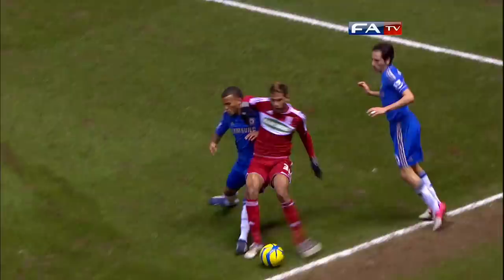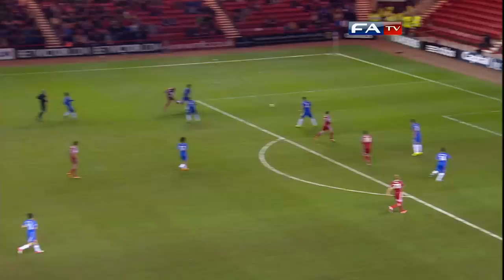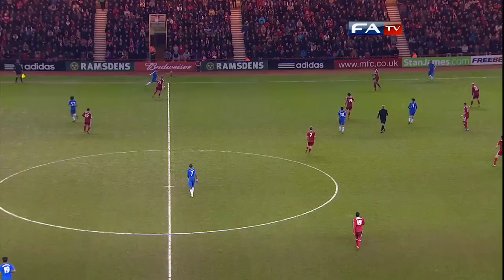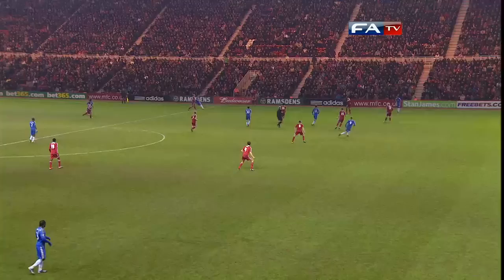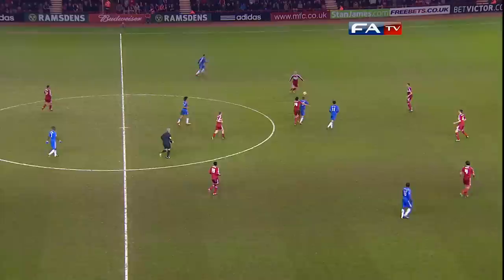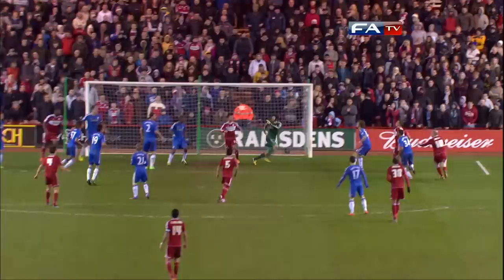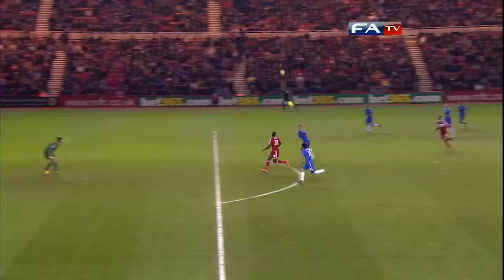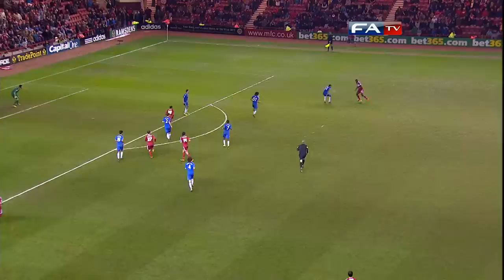Middlesbrough vs Chelsea 0-2 goals and highlights, FA Cup Fifth Round | FATV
FA Cup holders Chelsea have set up a mouth-watering quarter final clash against Manchester United after beating Middlesbrough 2-0 in the Fifth Round at the Riverside.

Goals from Ramires and Victor Moses secured victory for Rafael Benitez's side who beat Liverpool in The Final last season.

Chelsea made a string of changes for the tie, including handing young midfielder Nathan Ake his full debut, but they did enough to ease through in the end.

The hosts, however, were no pushovers and were looked the more likely to open the scoring in the first half as they successfully kept their Premier League opponents at bay.

Scott McDonald had the first chance of the game for Championship side Boro in fact before Mustapha Carayol saw a shot saved by Petr Cech and then scrambled clear by John Terry.

The crucial opening goal came six minutes after the break, however, when Ramires's shot deflected off his team-mate Fernando Torres to beat goalkeeper Jason Steele and put Chelsea ahead.

That spurred Boro into action again but the arrival of Eden Hazard from the bench was enough to ensure Chelsea clinched the game.

The Belgian midfielder oozed class and came close to extending Chelsea's lead before helping Ramires set up Moses to tap home and seal a trip to Old Trafford in the Sixth Round.

Middlesbrough
Steele, Bailey, Friend, McManus, Bikey (Hines 35), Williams, Haroun, Leadbitter, McDonald, Main (Miller 62), Carayol (Zemmama 74).
Substitutes not used: Leutwiler, Emnes, Ledesma, Smallwood.

Chelsea
Cech, Ferreira, Ivanovic, Terry, Bertrand, Ramires, Ake, Moses (David Luiz 76), Oscar (Marin 79), Benayoun (Hazard 58), Torres.
Substitutes not used: Turnbull, Cole, Lampard, Ba.

Referee: Martin Atkinson

Attendance: 27,856